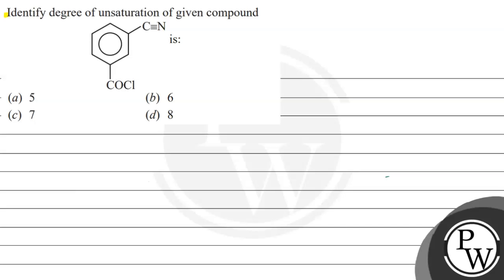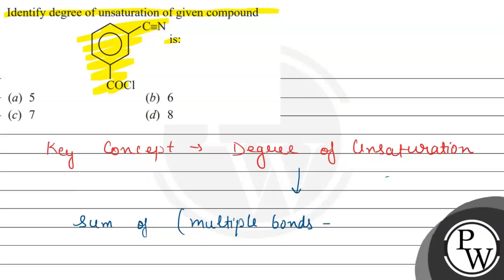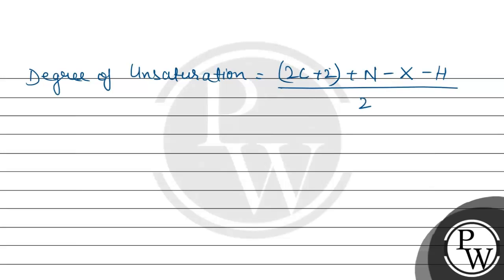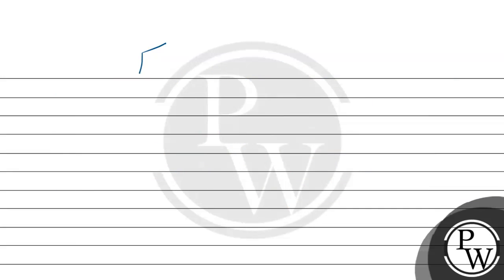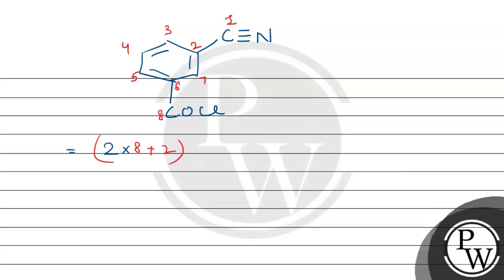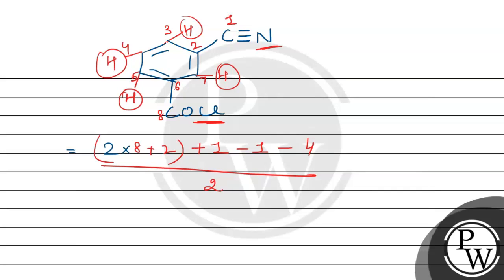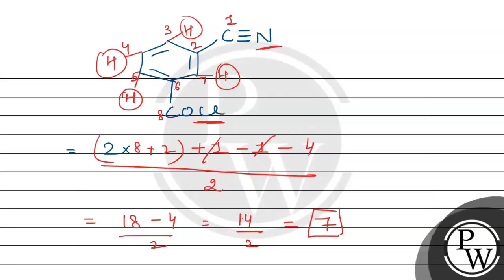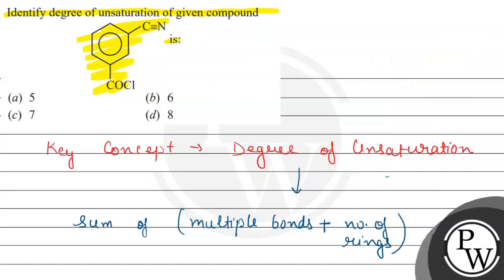Identify degree of unsaturation of given compound is: (a) 5 (b) 6 (c) 7 (d) 8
Identify degree of unsaturation of given compound is:
(a) 5
(b) 6